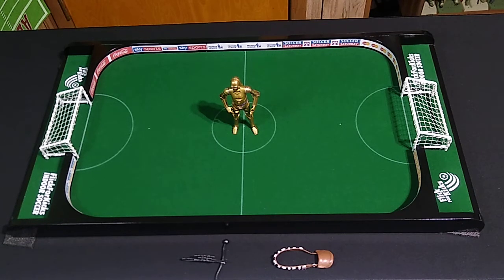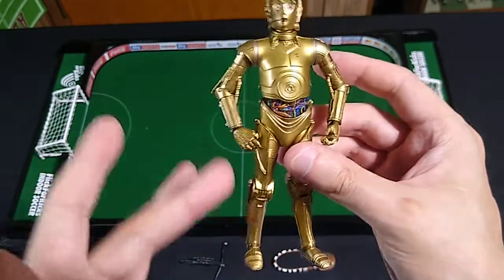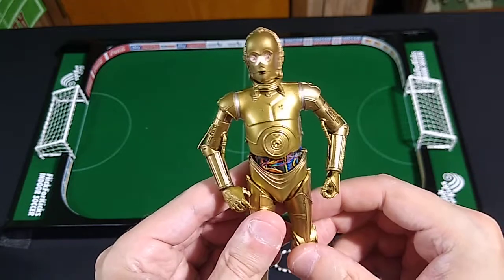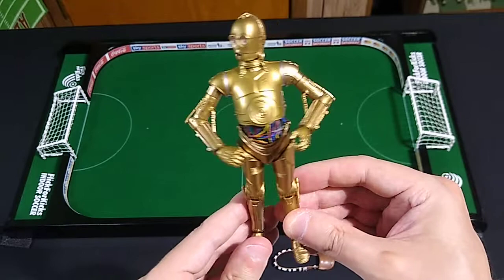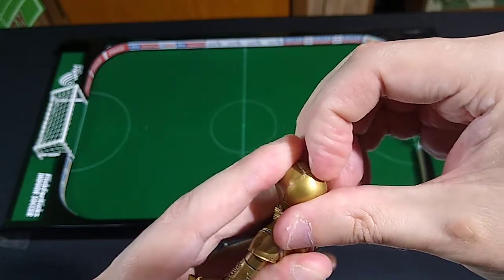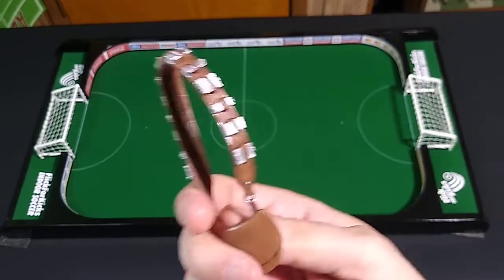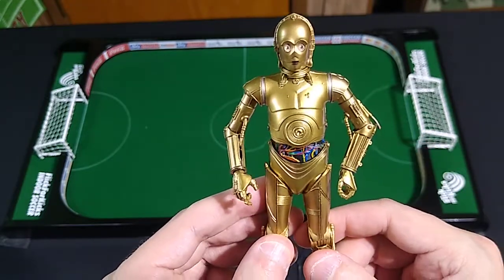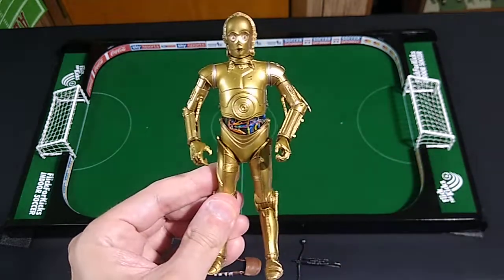C-3P0 Action Figure Review (Rise of Skywalker) - Star Wars Black Series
This is a terrific figure, and I don't even care why it comes with Chewbacca's accessories. Finding a companion R2-D2 at a reasonable price is going to be a challenge.